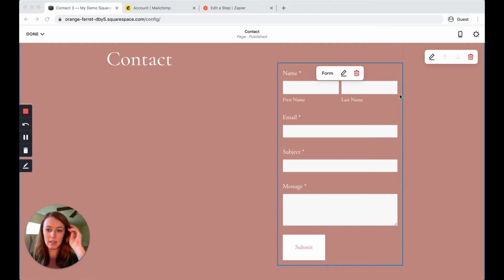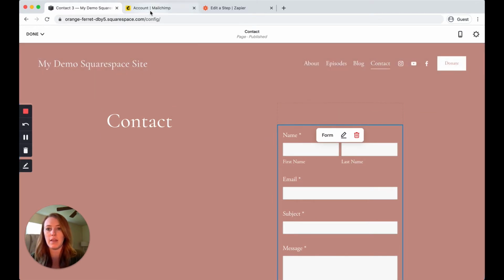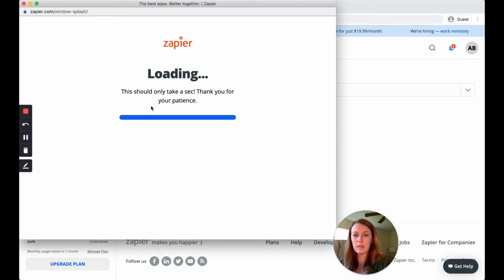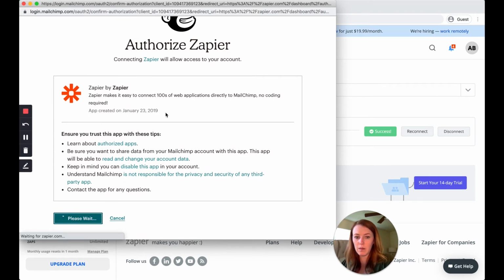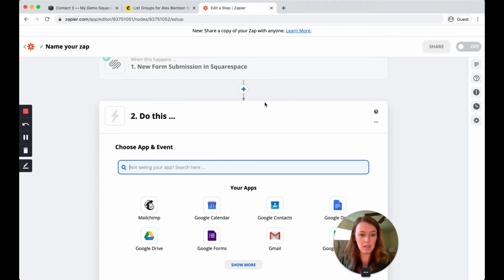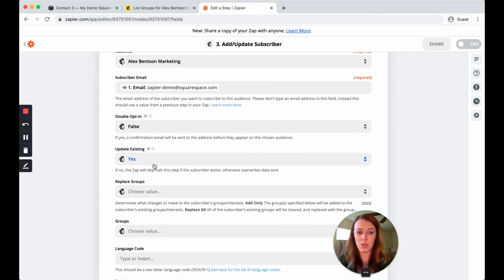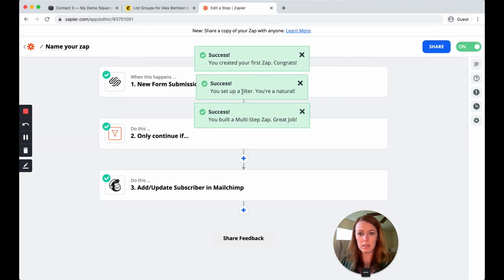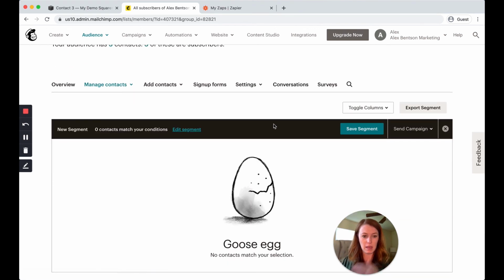How to Segment Squarespace Contact Forms to Mailchimp Groups Using Zapier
Learn how to segment Squarespace contact forms to Mailchimp groups using Zapier

Step 1—Set up your Contact Form in Squarespace
Step 2—Set up your Mailchimp Groups
Step 3—Connect accounts to Zapier, and in Squarespace too
Step 4—Create your Zaps

I made this tutorial with Loom, and referenced Louise Henry's video, "How to Share Ideas Online with Loom".